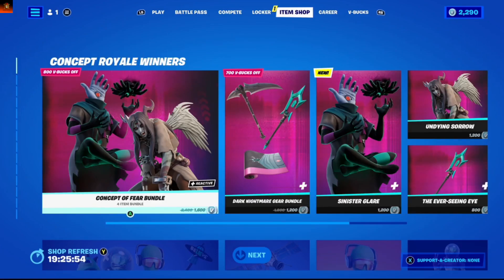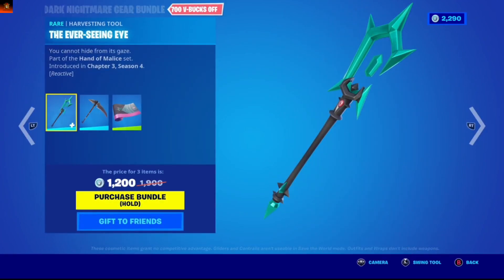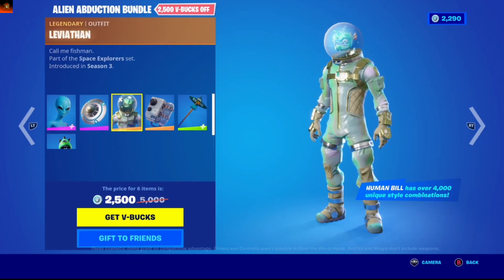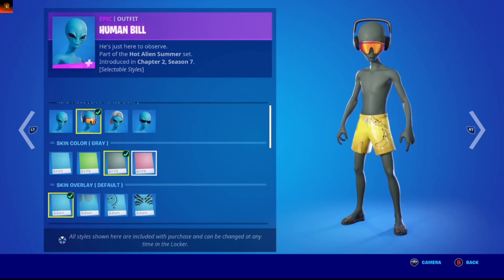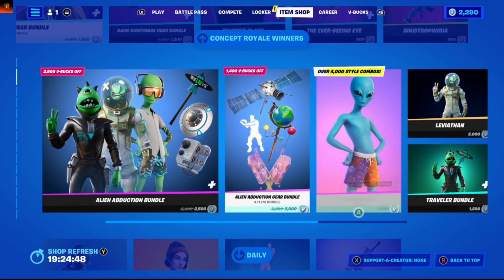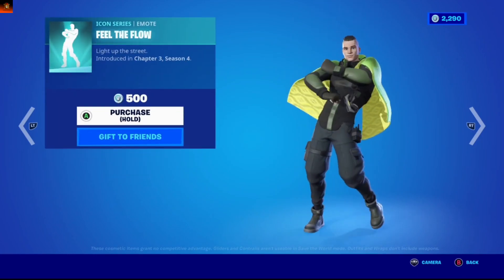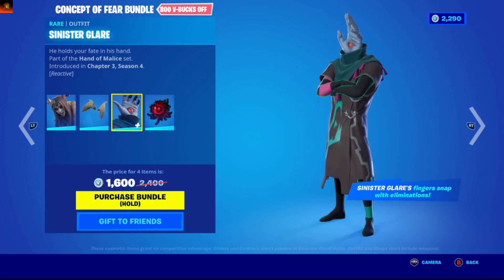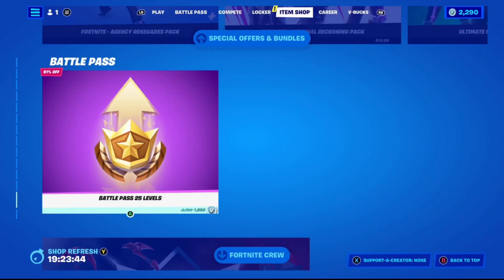Fortnite Item Shop New CONCEPT OF FEAR BUNDLE (OCT/16/2022).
Sleep no more. The (CONCEPT OF FEAR BUNDLE) Is Here In Today's Item Shop.

hi I try to upload everyday so plz subscribe for see map changes item stop updates xp glitches and funny moments and more so leave a like and subscribe to my channel and turn the notifications on to see my new videos.